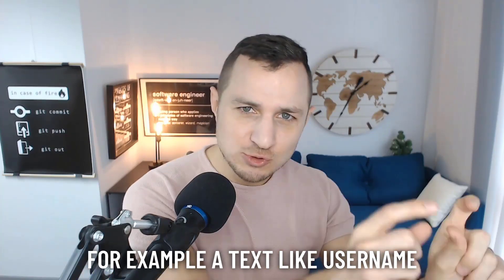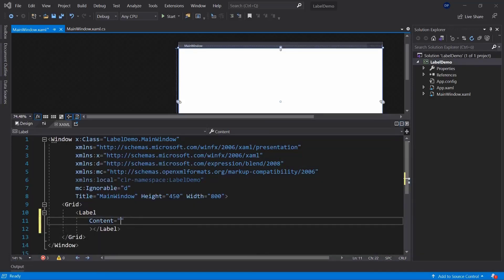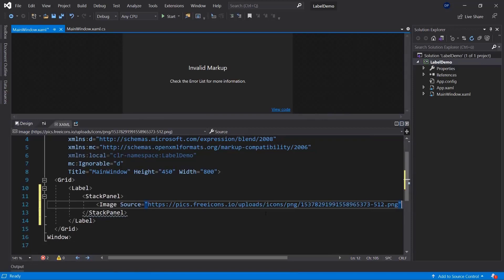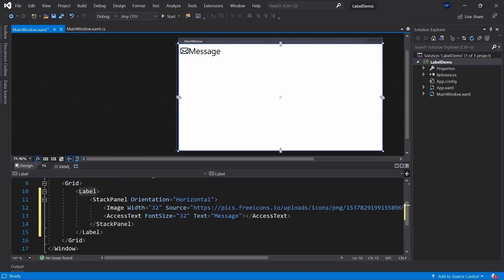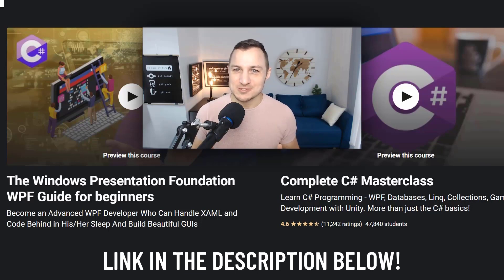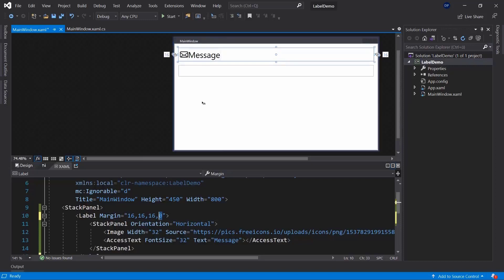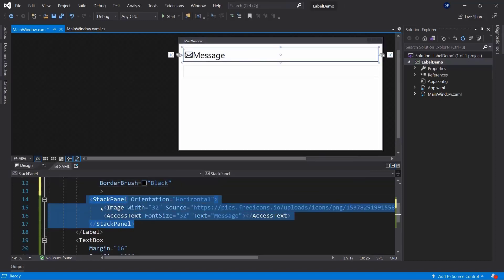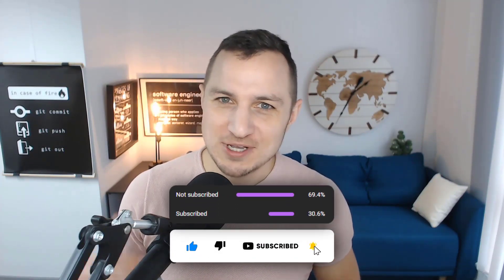Displaying Text using LABELS in WPF? Don´t just use TEXTBLOCKS!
Displaying Text using WPF can be done in multiple ways, one of them is TextBlocks, but there is another! LABELS ! Start your WPF Career with this first video in our Youtube Course for CSharp and the Windows Presentation Foundation.

☕ You can also support us now by buying us a coffee!

And we promise to create more cool content for you!

WPF guide for beginners series - in this episode we will cover Control Labels
Learn how to build desktop applications and create Control Labels

The Label Class Represents the text label for a control and provides support for access keys.

This class provides both functional and visual support for access keys (also known as mnemonics). It is frequently used to enable quick keyboard access to controls such as a TextBox. To assign a Label to a Control, set the Target property to the control that should get focus when the user presses the access key. Setting the target also causes Microsoft UI Automation to use the text of the label as the name of the targeted control.

Windows Presentation Foundation Guide for Beginners
Learn to use WPF, XAML
Create beautiful clean apps using Windows Presentation Foundation
Create a desktop application using WPF XAML
How to create an app with WPF
Learn to build desktop application
Use Textblock control in WPF

Windows Presentation Foundation is a UI framework that creates desktop client applications. The WPF development platform supports a broad set of application development features, including an application model, resources, controls, graphics, layout, data binding, documents, and security.

WPF is part of .NET, so if you have previously built applications with .NET using ASP.NET or Windows Forms, the programming experience should be familiar. WPF uses the Extensible Application Markup Language (XAML) to provide a declarative model for application programming.

Extensible Application Markup Language (XAML) is a declarative language that's based on XML. XAML is used extensively in the following types of applications to build user interfaces:

Windows Presentation Foundation (WPF) apps
Universal Windows Platform (UWP) apps
Xamarin.Forms apps

TextBlock is not a control, per se, since it doesn't inherit from the Control class, but it's used much like any other control in the WPF framework, so we'll call it a control to keep things simple.

The TextBlock control is one of the most fundamental controls in WPF, yet it's very useful. It allows you to put text on the screen, much like a Label control does, but in a simpler and less resource demanding way. A common understanding is that a Label is for short, one-line texts (but may include e.g. an image), while the TextBlock works very well for multiline strings as well, but can only contain text (strings). Both the Label and the TextBlock offers their own unique advantages, so what you should use very much depends on the situation.

Check out the video for more on this! Good luck!